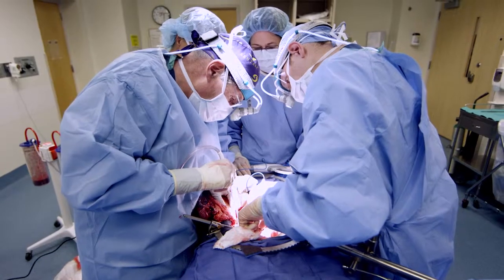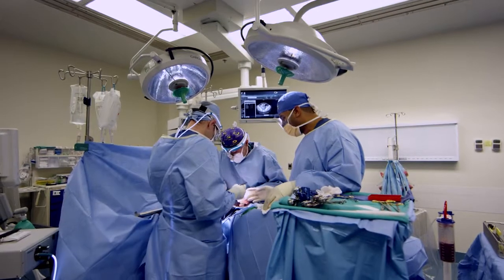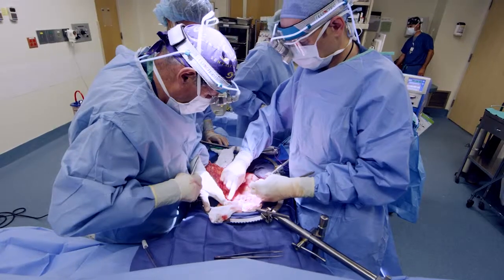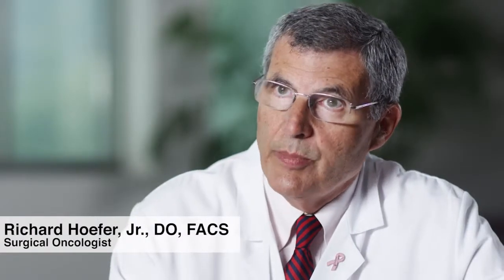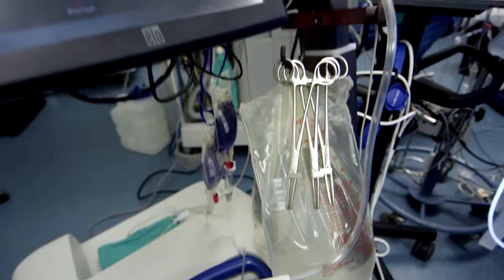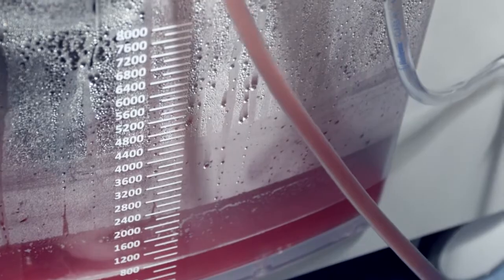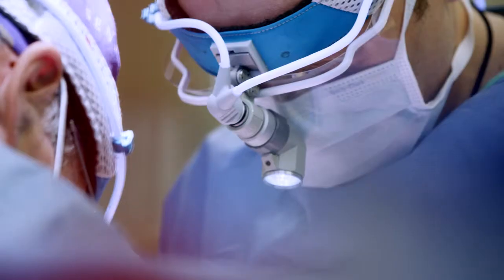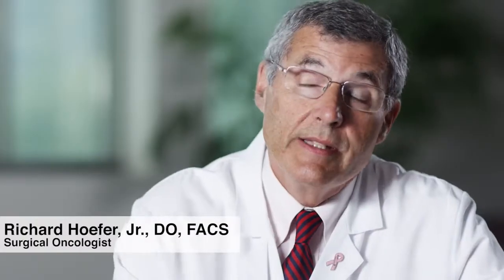Heated Intraperitoneal Chemotherapy Treatment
HIPEC Treatment attacks abdominal cancers that remain after surgery. Patients can receive it as a palliative measure to help control disease and prevent fluid collection. HIPEC can also be used preventatively.